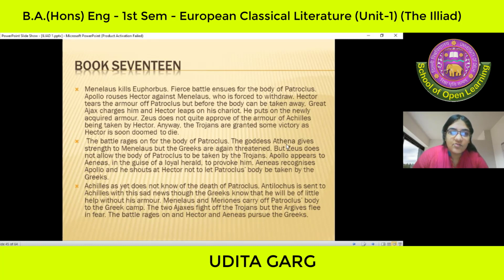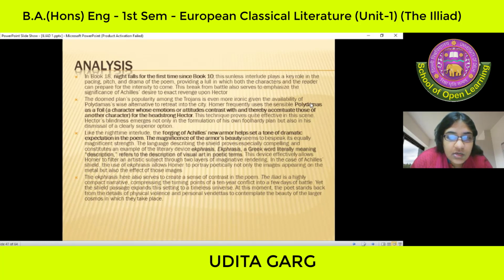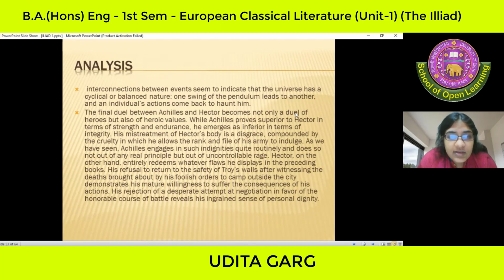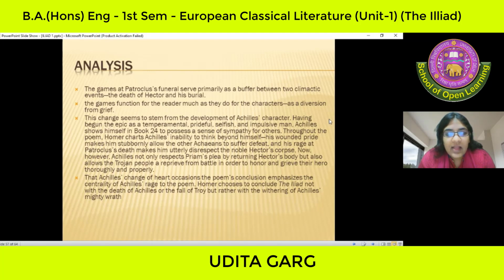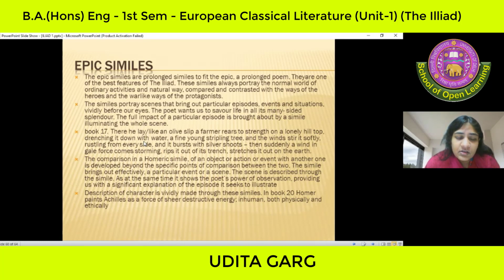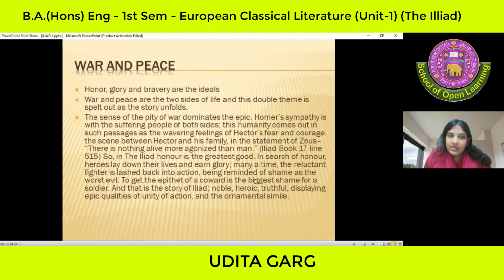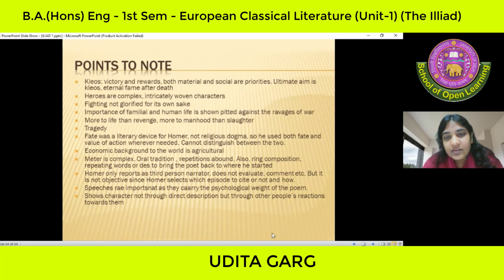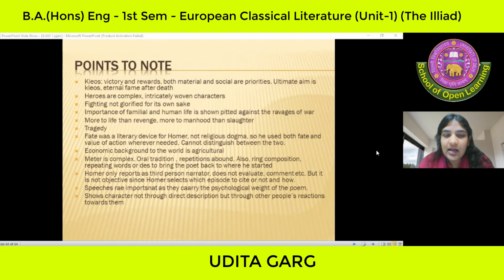European Classical Literature | B.A (Hons) English | Unit 1 | The Iliad | Part 3 | SOL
WE ARE SURE YOU ARE GOING TO FIND WHAT YOU WANT.